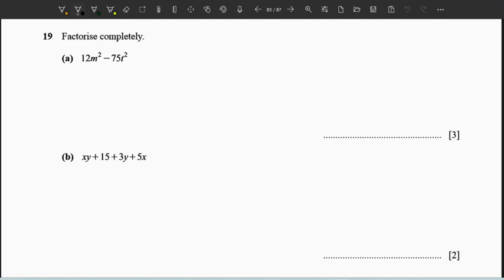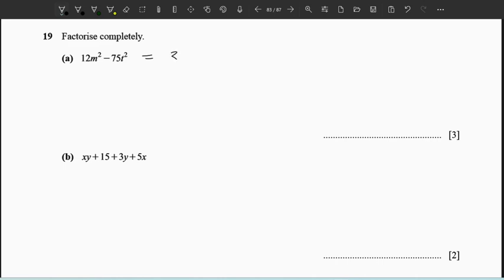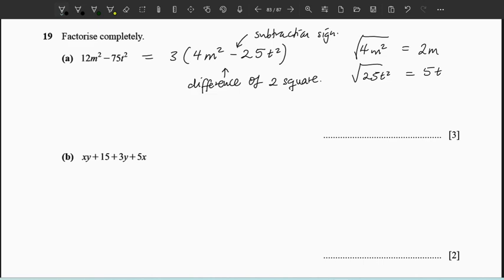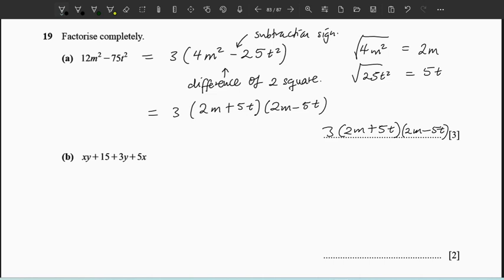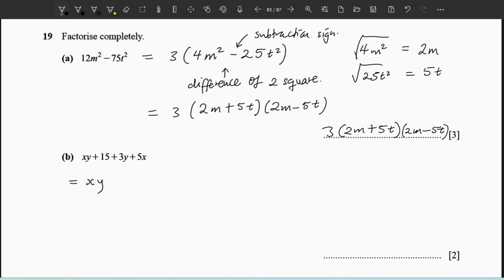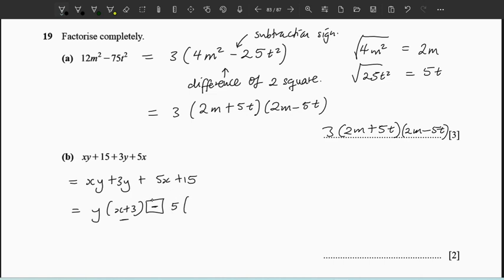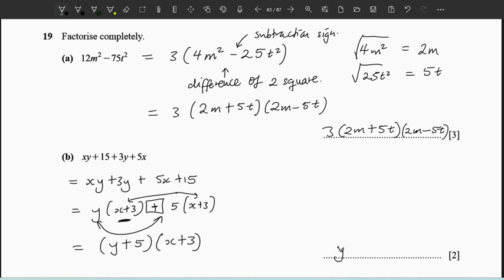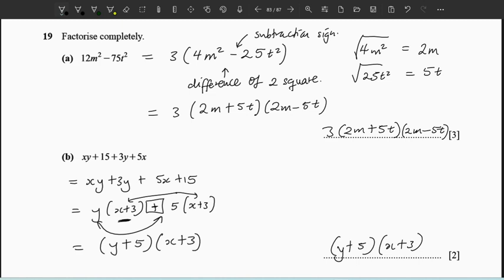Algebra: Factorising a difference of two squares and four terms